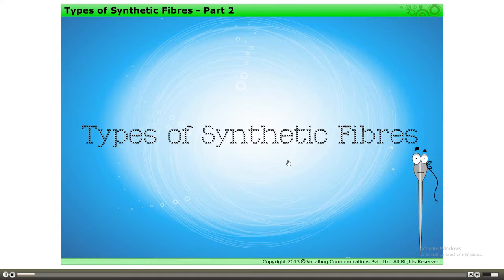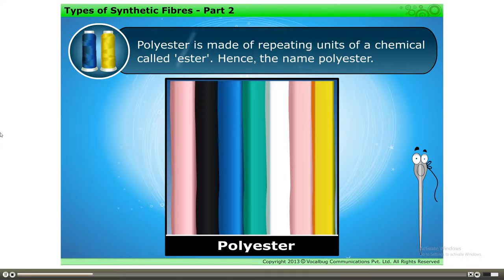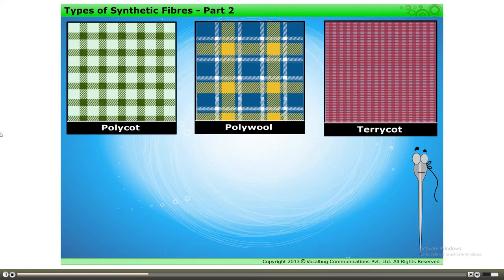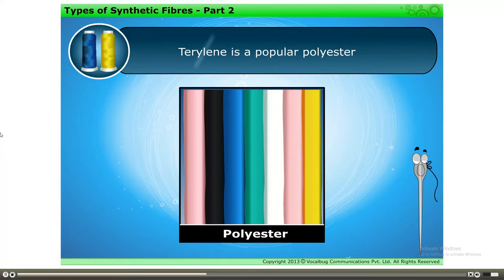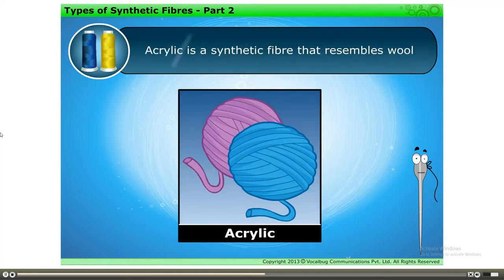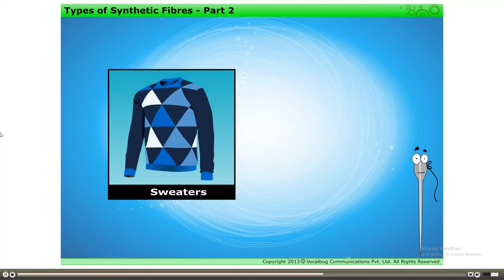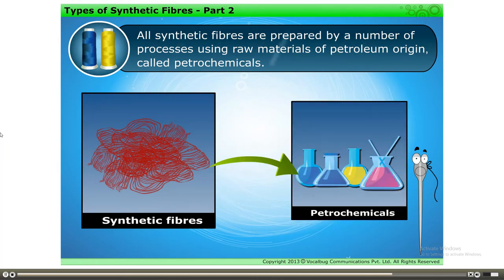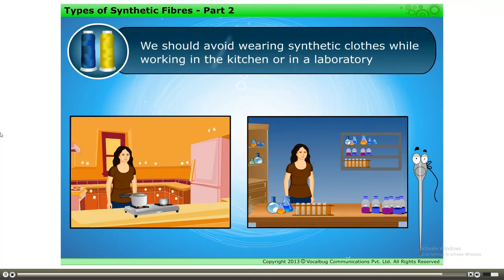sythetic fibres part 2 class 8 chemistry read and remember 100 %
read with fun